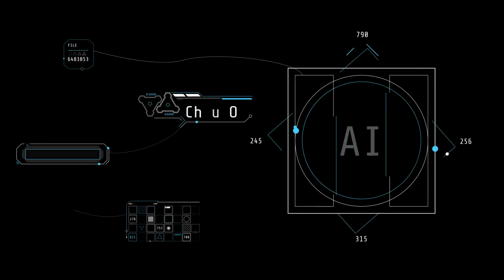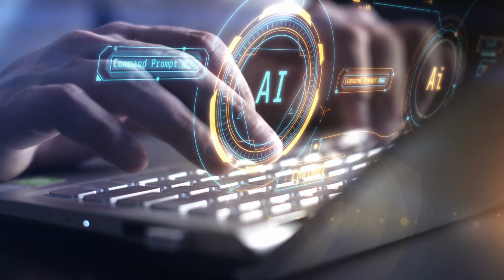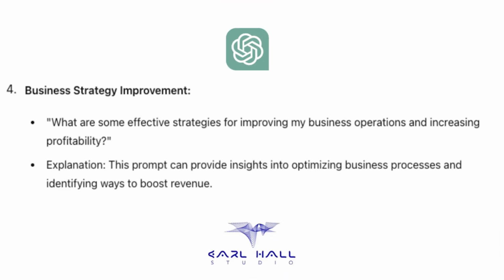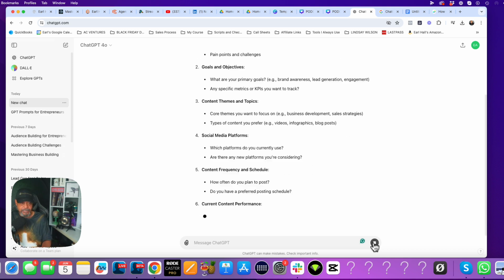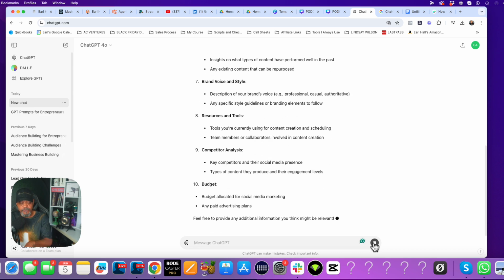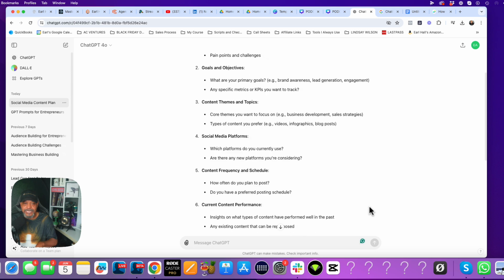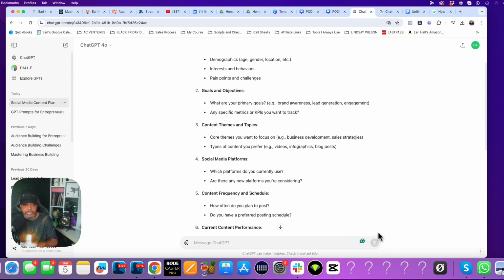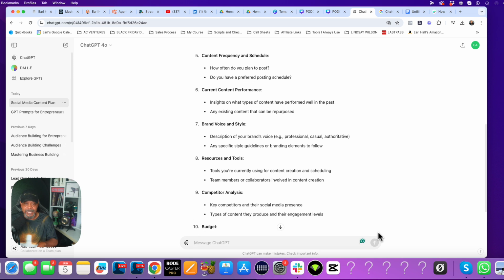How To Use ChatGPT To Market Your Business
How to Use ChatGPT To Market And Build Your Business

In this conversation, Earl Hall discusses the use of ChatGPT for marketing and business development. He outlines five prompts that can help entrepreneurs leverage ChatGPT to build their businesses. These prompts cover market research, identifying target markets, content ideas for marketing, business strategy improvement, and creating a social media content plan. Earl emphasizes the importance of using ChatGPT effectively and provides practical examples of how to do so.

Takeaways

ChatGPT can be used as a powerful tool for market research and identifying industry trends.
Understanding the ideal customer avatar and their pain points is crucial for tailoring marketing strategies and product offerings.
Creating engaging content ideas for marketing and improving business strategy can be facilitated using ChatGPT prompts.
ChatGPT can provide valuable insights into optimizing business processes and increasing profitability.
Using ChatGPT prompts effectively can help entrepreneurs create tailored social media content plans and engage with their audience.
Entrepreneurs can leverage AI tools like ChatGPT to enhance their business operations and stay ahead in the market.

Chapters

00:00 Leveraging ChatGPT for Business Growth: 5 Prompts to Transform Your Strategy
01:47 Market Research and Industry Trends: Uncovering Insights with ChatGPT
02:44 Identifying Target Markets and Tailoring Marketing Strategies with ChatGPT
04:08 Content Ideas and Business Strategy: Leveraging ChatGPT for Success
06:33 Creating Tailored Social Media Content Plans with ChatGPT

PROMPTS:
1. **Market Research:**
   - "What are the current trends in [industry] and how can I leverage them to grow my business?"
   - Explanation: This prompt can help entrepreneurs stay updated on industry trends and find new opportunities for growth.

2. **Customer Avatar Creation:**
   - "Describe the ideal customer for my [product/service] and what their pain points are."
   - Explanation: Knowing the ideal customer helps entrepreneurs tailor their marketing strategies and product offerings to meet specific needs.

3. **Content Ideas for Marketing:**
   - "What are some engaging content ideas for promoting my [product/service] on social media?"
   - Explanation: This prompt generates creative content ideas to attract and engage potential customers on various platforms.

4. **Business Strategy Improvement:**
   - "What are some effective strategies for improving my business operations and increasing profitability?"
   - Explanation: This prompt can provide insights into optimizing business processes and identifying ways to boost revenue.

5. What information do you need to know from me to help me create a social media content plan for my audience?

LINKS

🔥 RIVERSIDE FM — Video podcast virtual studio that makes recording and editing at the highest quality possible, accessible to anyone

🔥 CAPTIVATE Easy, professional podcast hosting to create, grow and make money from your podcasts.

🚀 Suggested Microphones